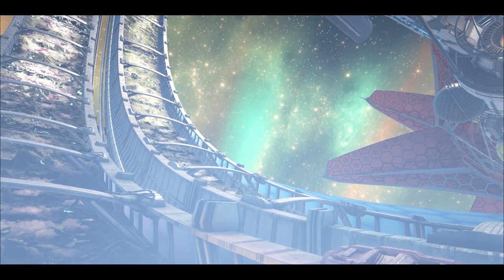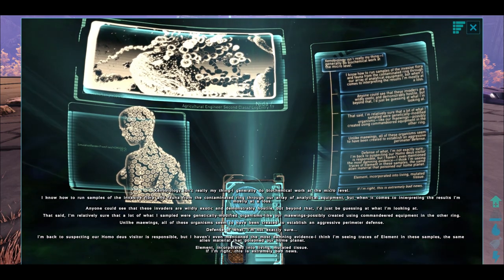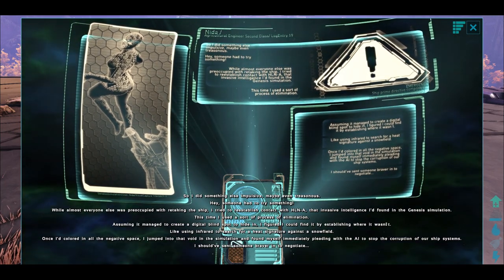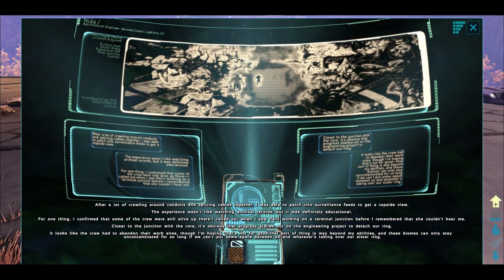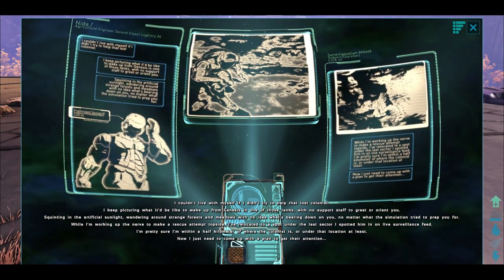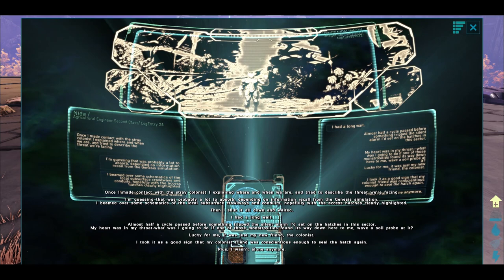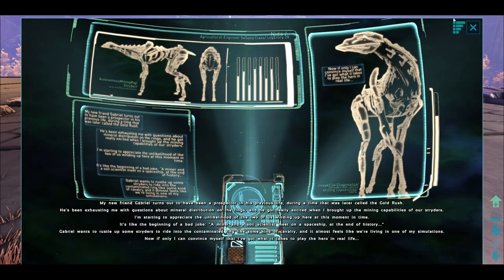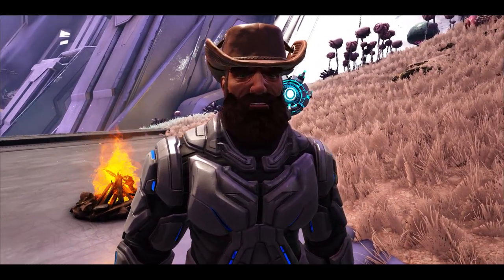The Story Of Ark Genesis 2 (Explorer Notes From Nida Part 2 of 2)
We cover the new notes from Nida on the genesis 2 DLC and continue the law of ark.